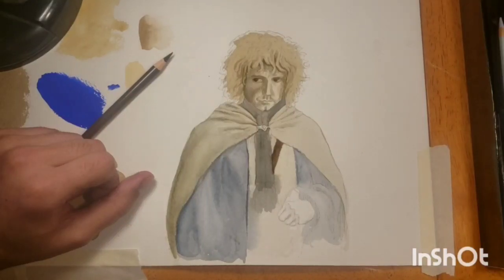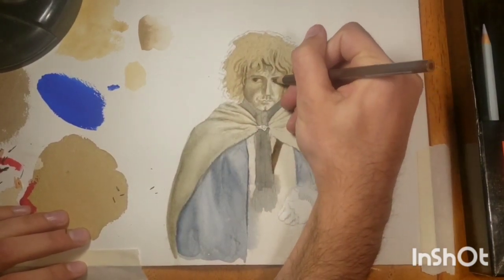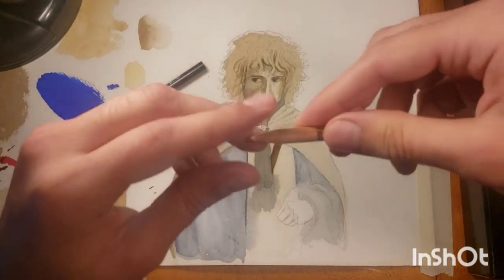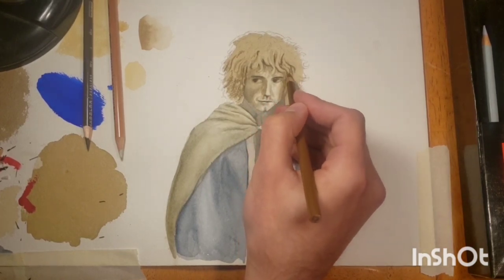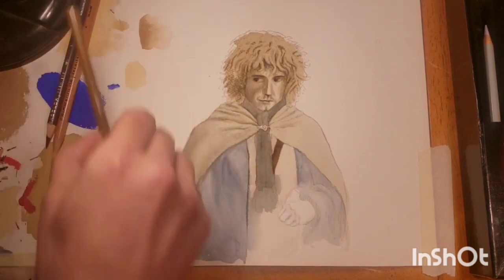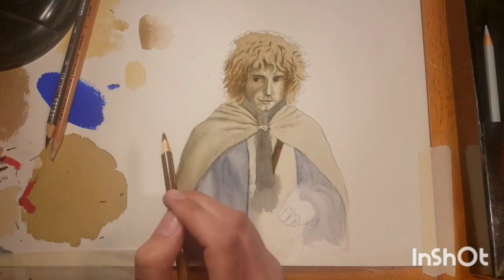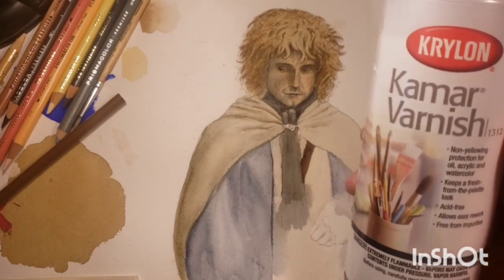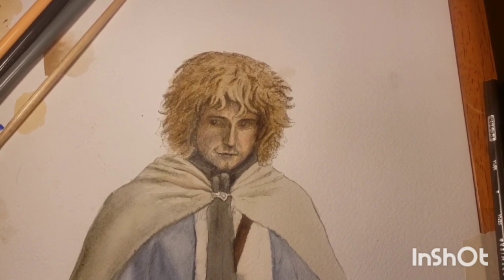Watercolor and Colored Pencil Advanced Techniques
This short demo shows you how to combine watercolor and colored pencil. I include techniques such as drawing on a damp surface (to achieve smoother effects), using wax blending pencils, sealing your piece and drawing over the sealed piece, and spraying your piece to protect it from "bloom" and to prepare it for framing. I focus mostly on rendering the head of my figure for the sake of this demo, and I leave the rest of the painting unfinished.